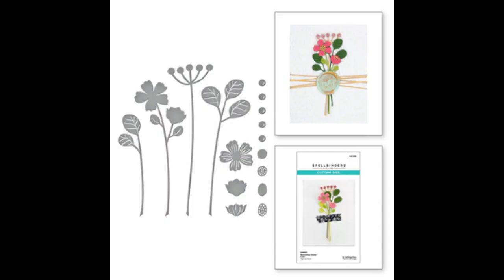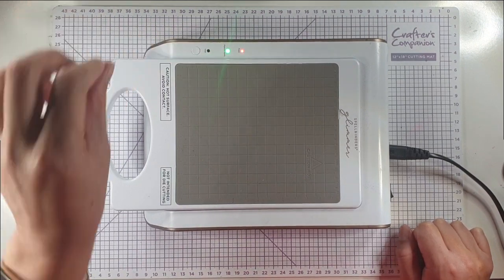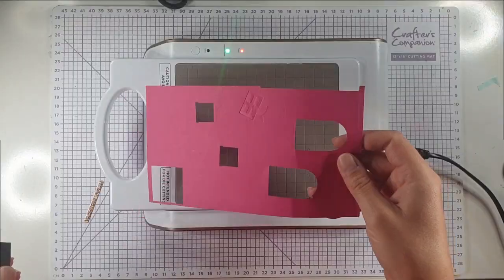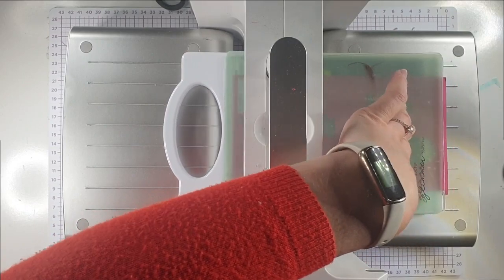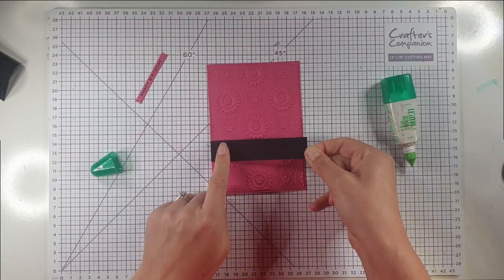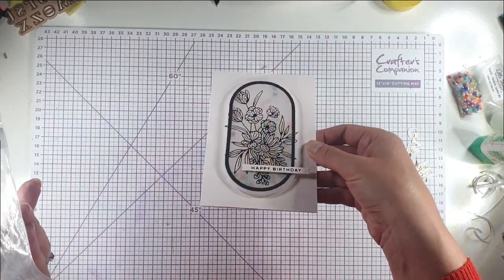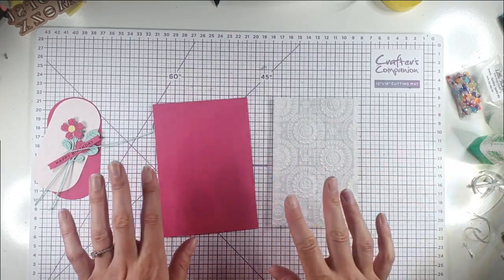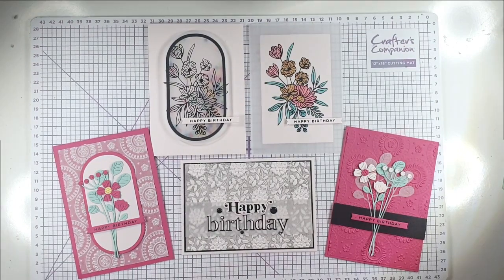5 Creative Ways to Use Vellum in your Cardmaking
Let's create 5 cards using Vellum in different Ways. From Shakers to embellishments and hot foiling to whole card fronts, there are lots of ways to use it, and also a heap of tips and tricks, including a fantastic adhesive hack! If you love to hot foil, you'll find plenty of foiling in this video too, if not, then use heat embossing and stamps instead to get the most similar look. These cards have been created using the brand new Sealed for Summer collection from @spellbinders

• SEALED BLOOMING STEMS ETCHED DIES...

• ESSENTIAL MODERN OVALS ETCHED DIES ...

• GLIMMER ALPHABET HOT FOIL PLATE & DIE SET...

• GLIMMER BOUQUET HOT FOIL PLATE & DIE SET...

• MANDALA BLOOMS 3D EMBOSSING FOLDER...

• FLORAL & VINE 3D EMBOSSING FOLDER...

• MINI EVERYDAY SENTIMENTS GLIMMER HOT FOIL PLATE & DIE SET...

• BE BOLD GLIMMER SENTIMENTS...

• GLIMMER HOT FOIL ROLL - BLACK...

• Water Garden Artist Alcohol Markers Set G...

• Island Garden Artist Alcohol Markers Set H...